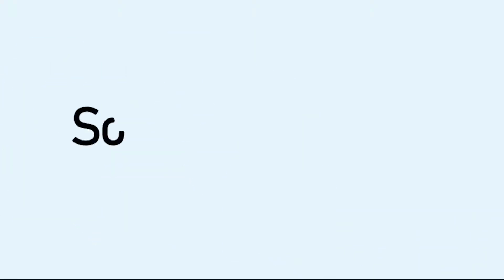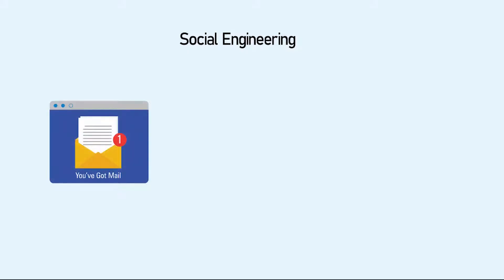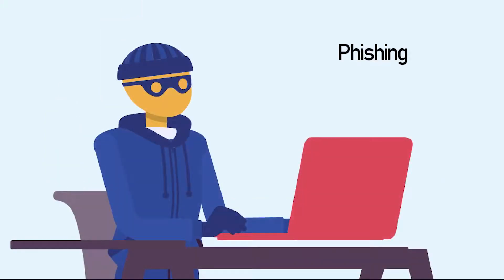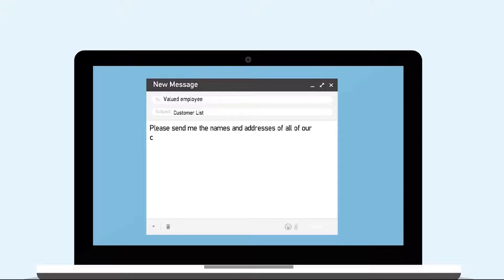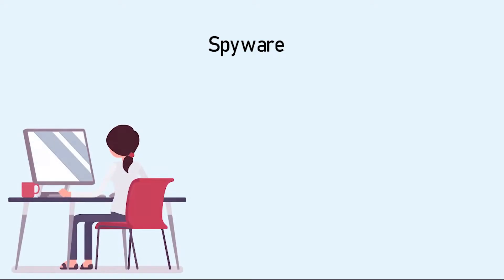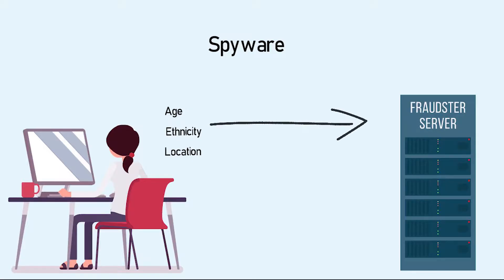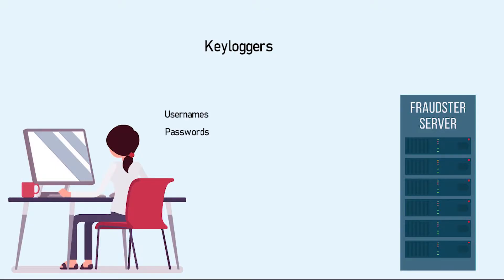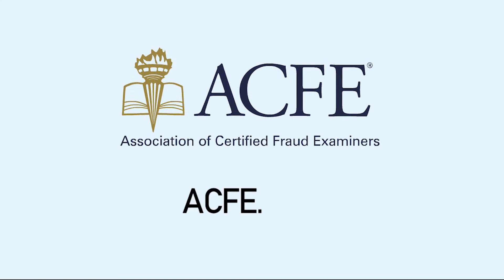The Top Internet Fraud Schemes, Explained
Fraudsters constantly adapt to new technologies, using sophisticated methods to exploit individuals and organizations. Understanding these schemes is critical to protecting your personal and professional information.

In this video, you’ll learn about:
🕵️ Phishing, Smishing and Farming: How fraudsters use fake emails, texts and websites to steal sensitive data.
🛠️ Malware Threats: Including worms, spyware, keyloggers and ransomware, and how they compromise systems.
🔗 Preventing Fraud: Steps you can take to safeguard against these schemes and protect your digital assets.
Stay informed and secure in the digital age. Learn more about combating internet fraud at ACFE.com.